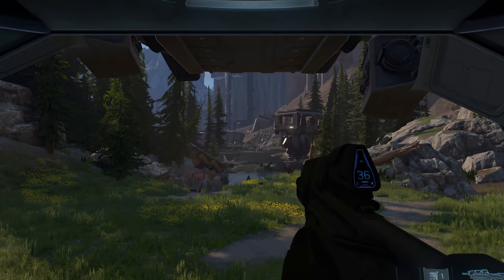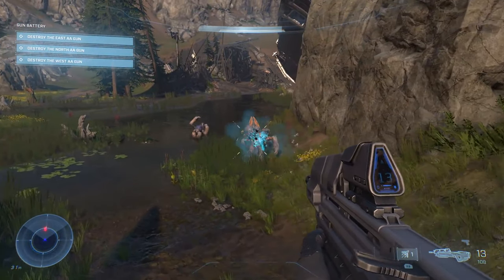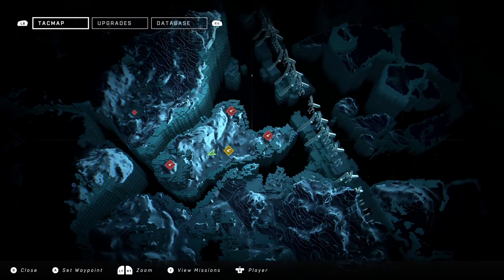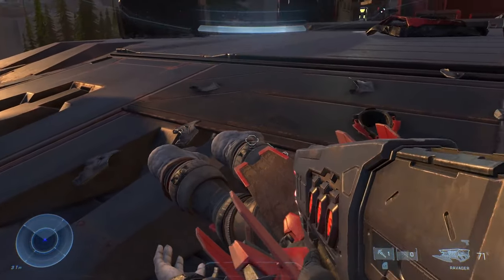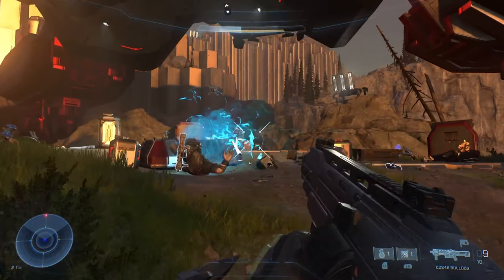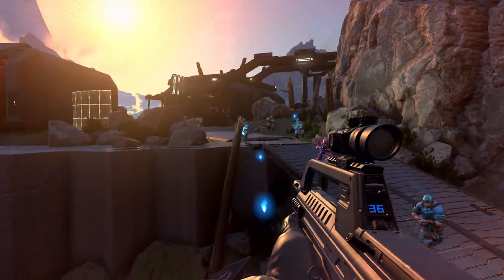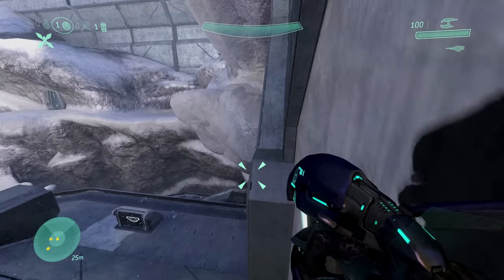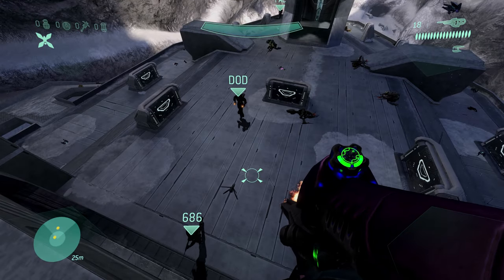HALO INFINITE- GAMEPLAY ANALYSIS BREAKDOWN!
Hey guys, in todays video am gonna be doing a breakdown for halo infinites gameplay

usp=sharing

Collaborating:
Savannah Phillips

HALO 3 PC HALO3 RELEASED ON PC#HALO3STEAM